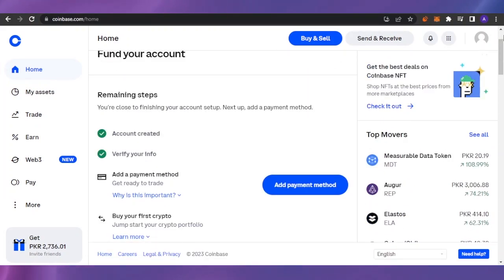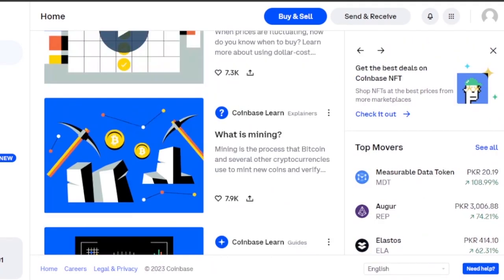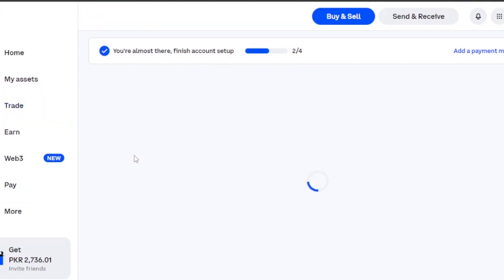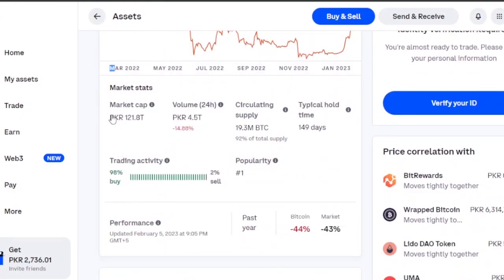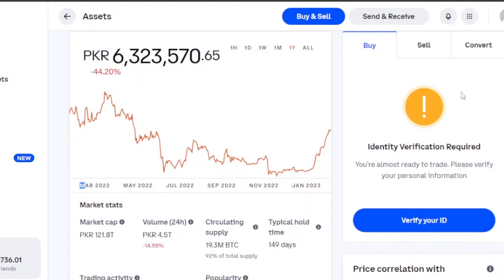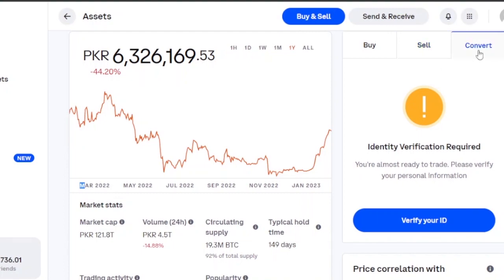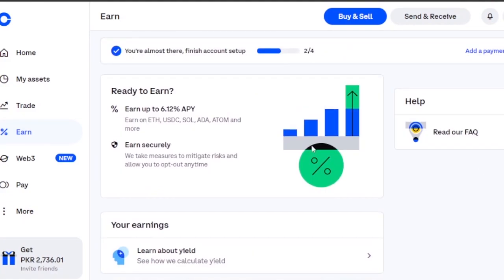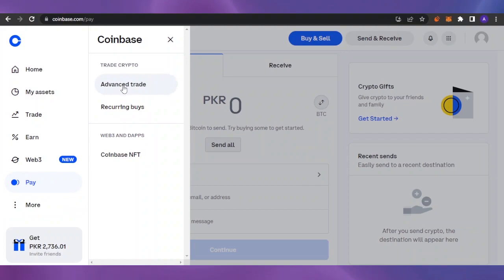How To Buy Bitcoin On Coinbase 2023 | Easy Tutorial For Beginners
In this video I will show You How To Buy Bitcoin On Coinbase In 2023, If you want to buy and sell Bitcoins on Coinbase then this video is for you, learn how to get started and buy crypto.